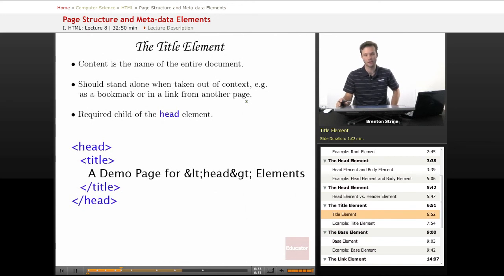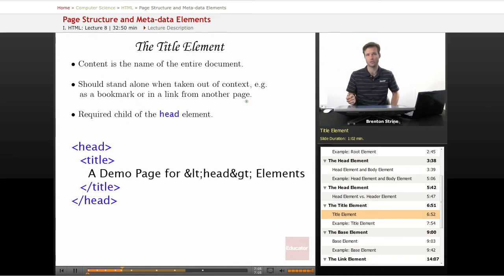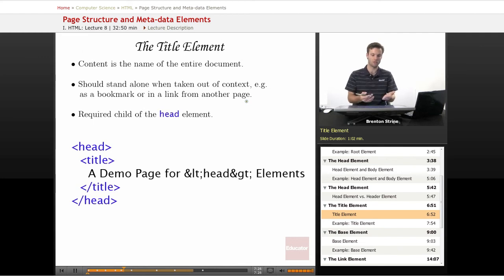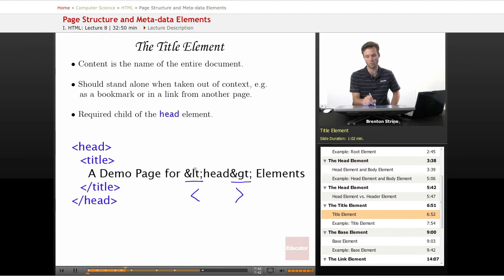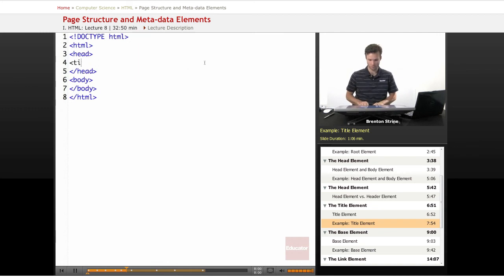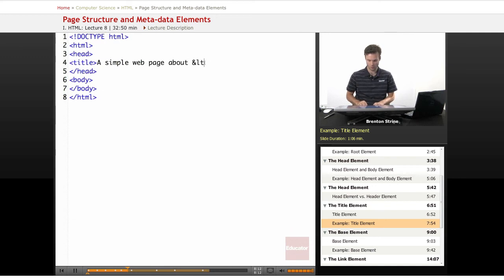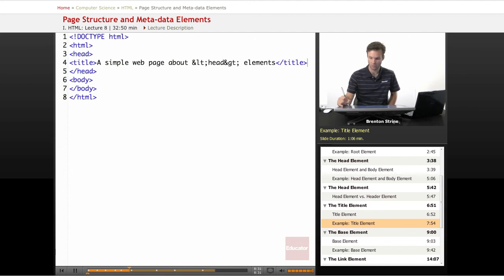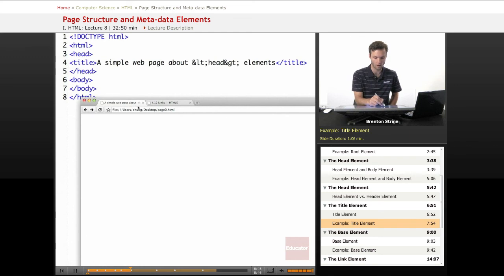HTML: Page Structure (Title Element)